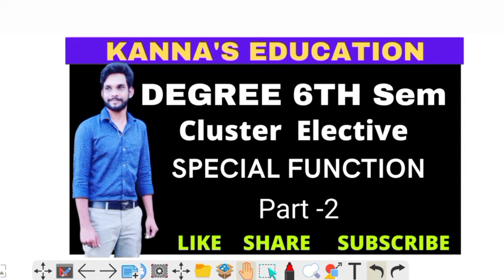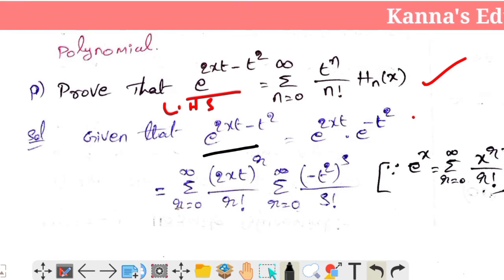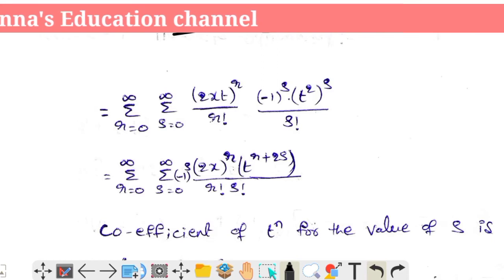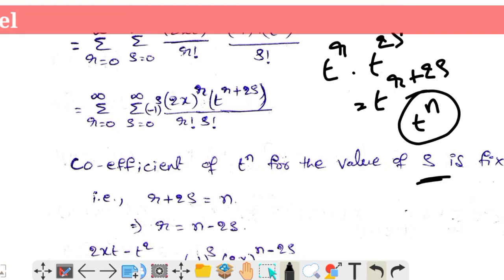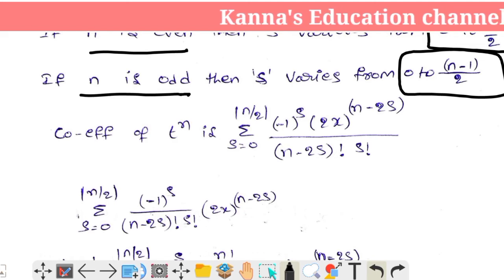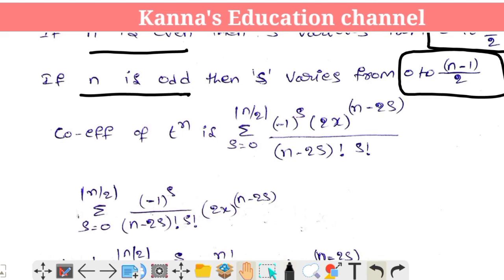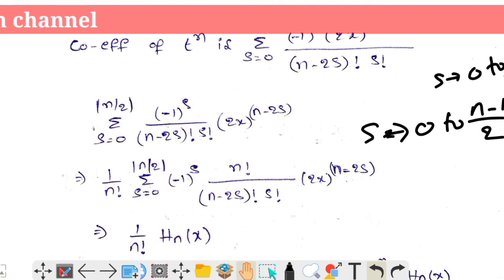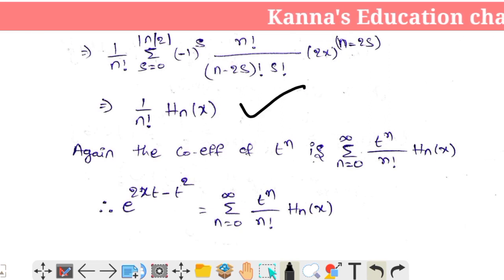SPECIAL FUNCTIONS|| HERMITE DIFFERENTIAL EquactionTopics - Generating function of Hermite polynomial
Kanna's Education channel
Degree 6th sem
Cluster Elective paper 8-B2 || SPECIAL FUNCTIONS
UNIT -1 HERMITE DIFFERENTIAL Equaction
Topics - Generating function of Hermite polynomial